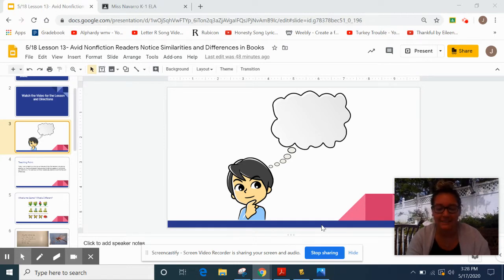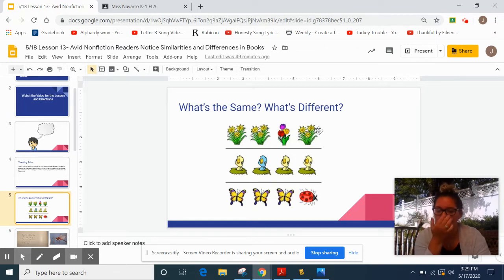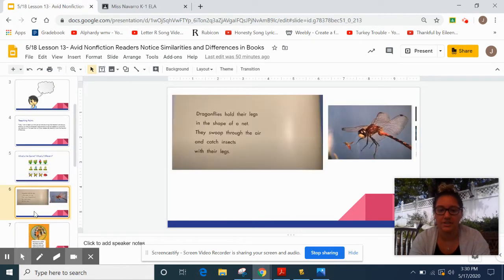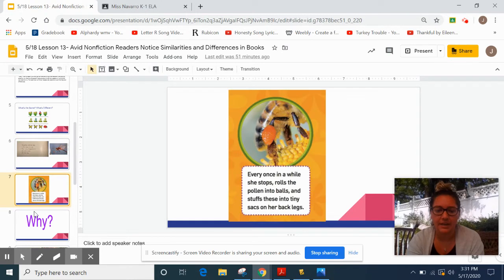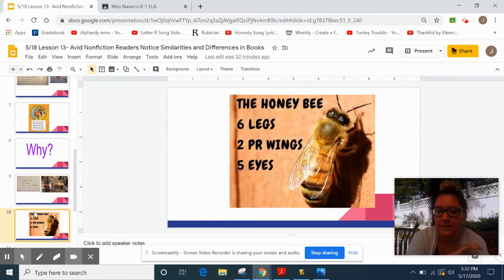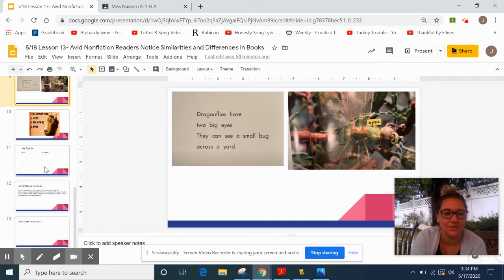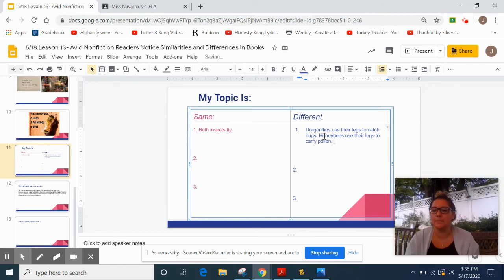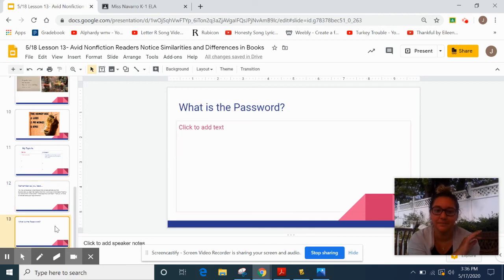Untitled: May 17, 2020 3:36 PM